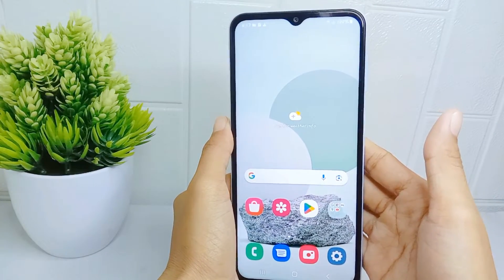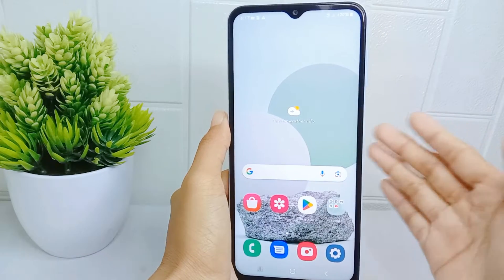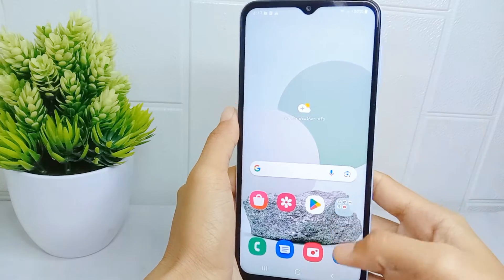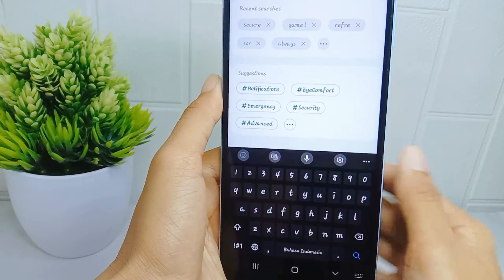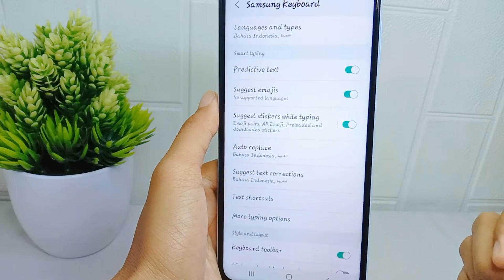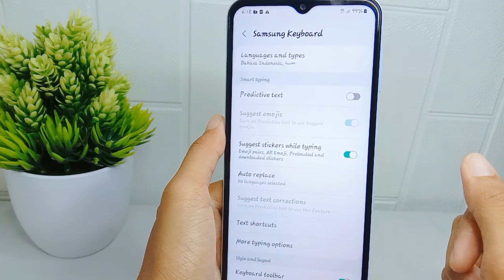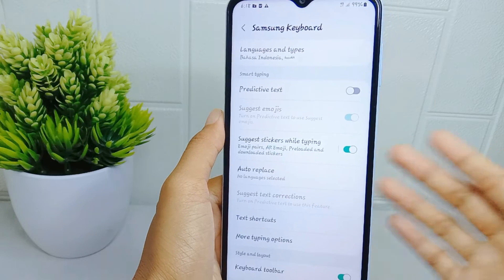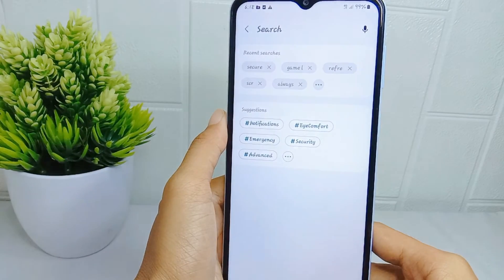How To Turn Off Auto Correct On Samsung Galaxy A15 / A15 5G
This tutorial deals with search:
how to turn off auto correct on samsung galaxy a15
how turn off auto correct on samsung galaxy a15
turn off auto correct on samsung galaxy a15
how to turn off auto correct on samsung
how to turn off auto correct
samsung a15